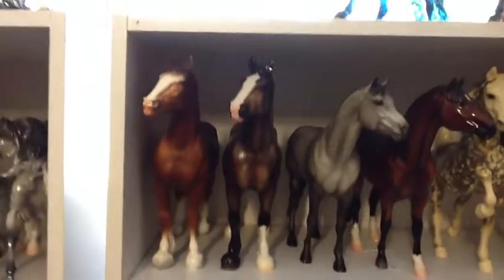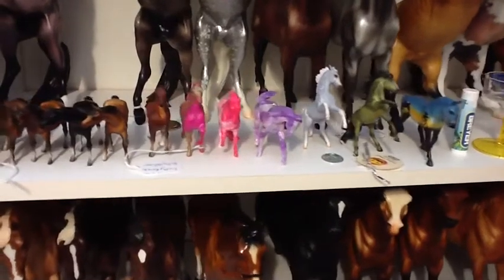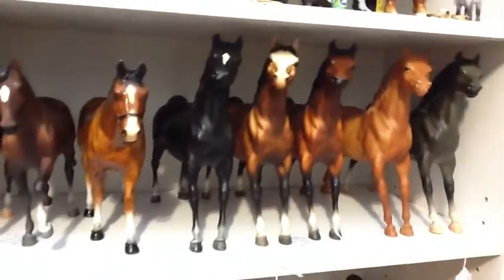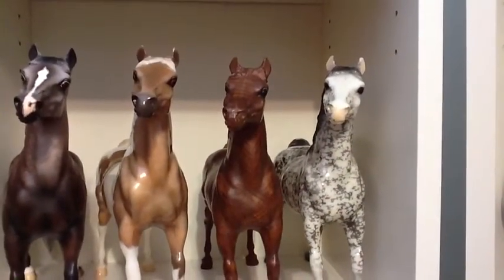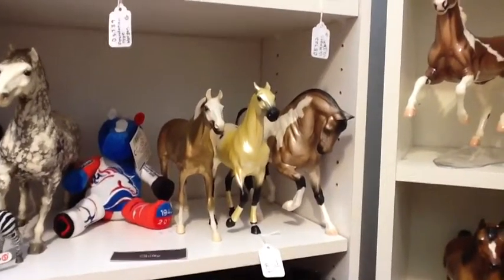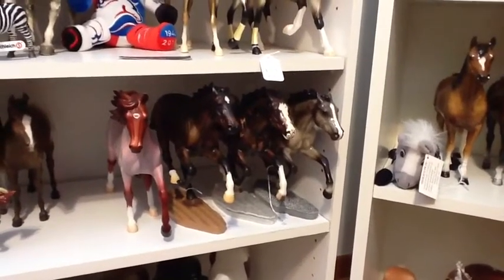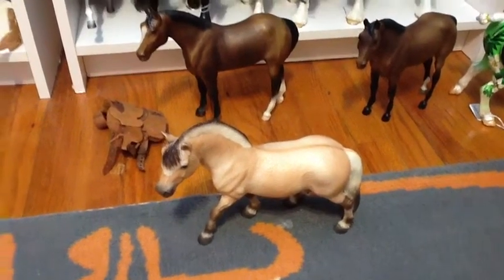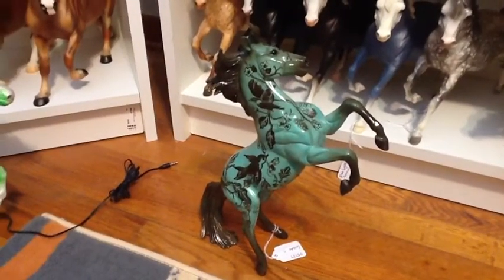Kelly's Breyers, Episode 2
Overview of limited run Quarter Horse Yearlings, Morgans, Wintersongs, Five Gaiters and others.
Part two of a tour of my model horse collection. I have 2200 pieces including: Breyers, Hartlands, Hagen-Renakers, and the occasional custom.

FAQ:
Q:Are your models for sale?
A: No.

Q: Is there a new Breyer Animal Collector's Guide coming out soon?
A: We're working on it.

Q: Why won't you be my friend on Facebook?
A: I only friend people I personally know.

Q: Did anyone ever tell you that you look like that gal in "A Flea Market Documentary?"
A: That's because it's me.